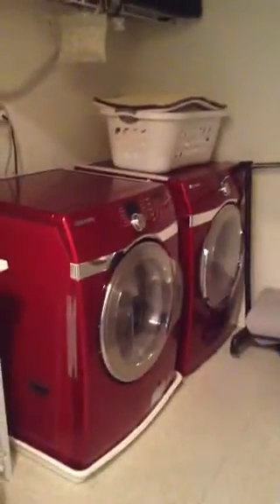28 battalion bedrooms